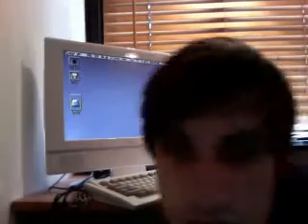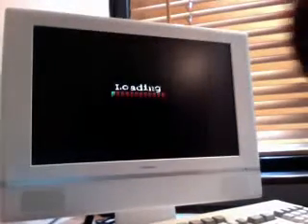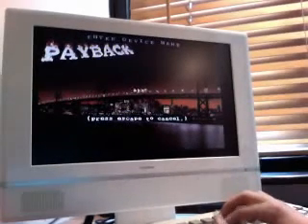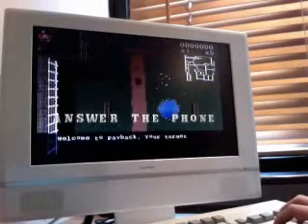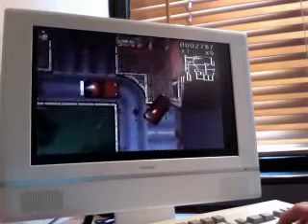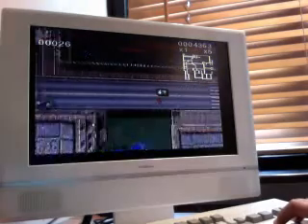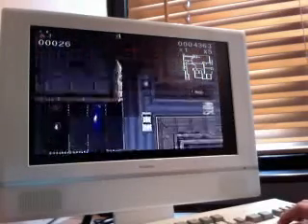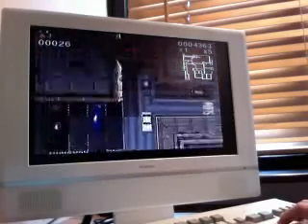Payback Amiga - How to set up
Finally got it working on a 040 processer plays fine no lag. To run well on 040 use the original cd version. The updated version can be used well on warpos but lags without.